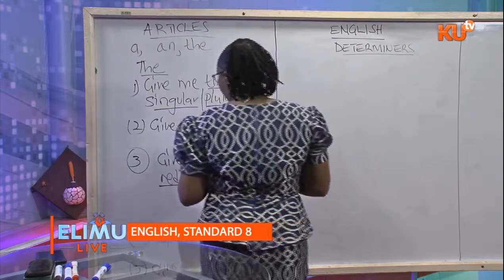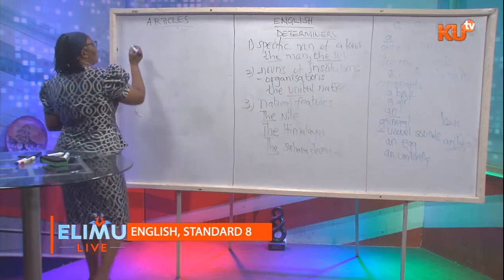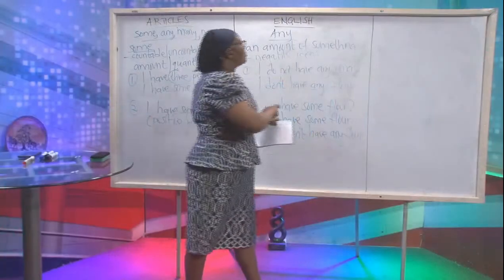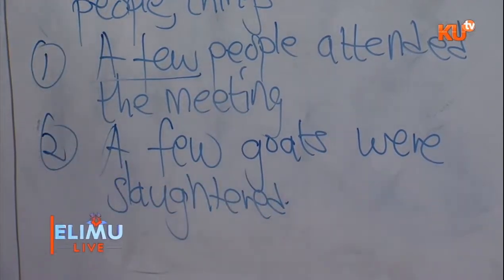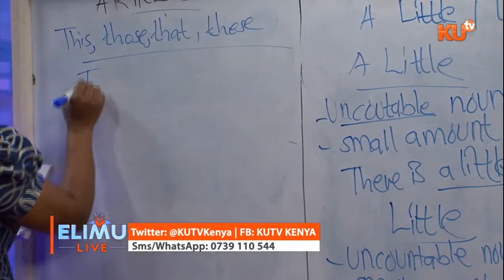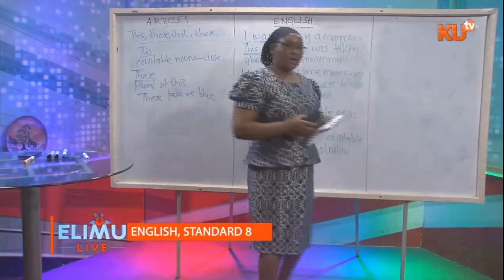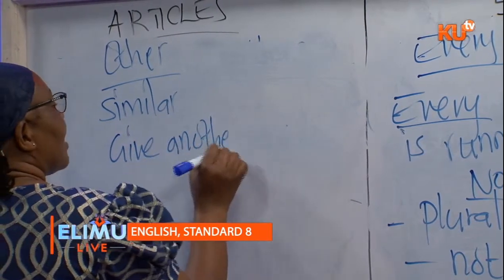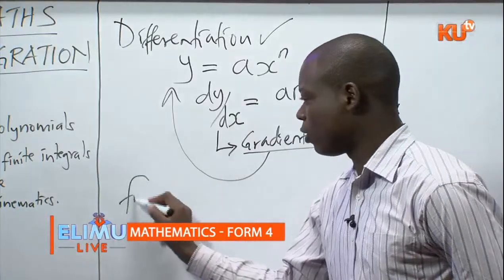ELIMU LIVE: MATHS(INTERGRATION)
WITH TR ELPHAS NDENGA